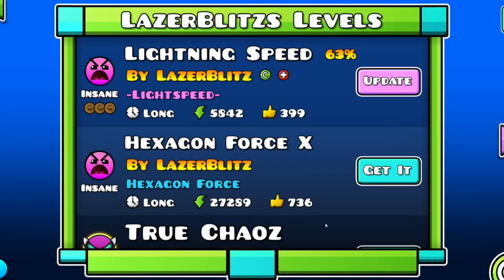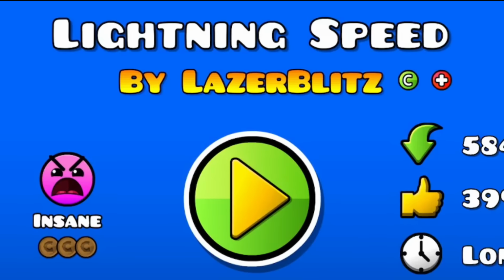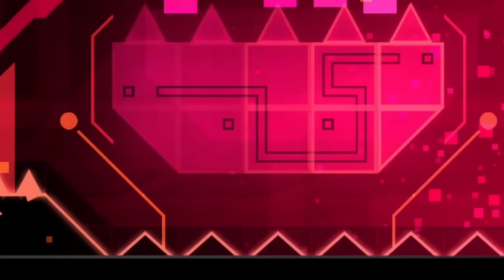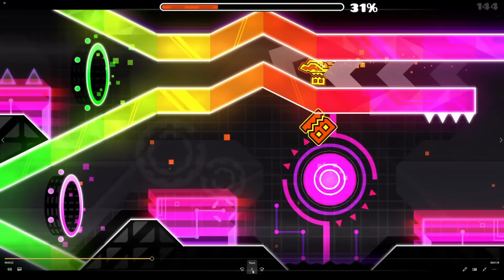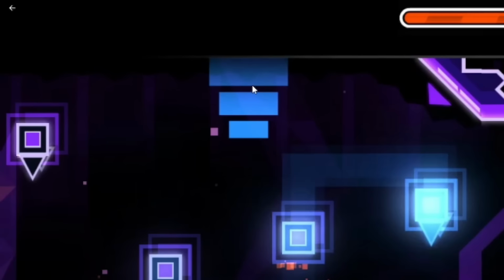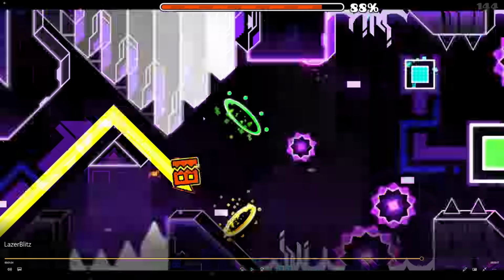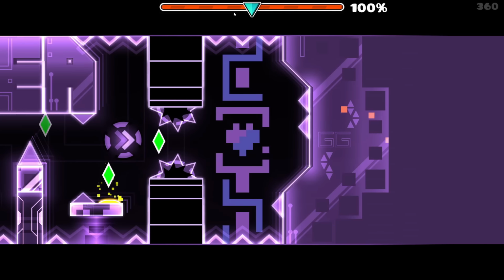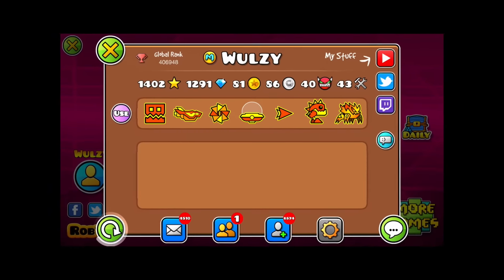Lazerblitz's FIRST LEVEL IN 2 YEARS: Is it good?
Woah, welcome back to another Geometry Dash video! In this video, I reviewed the brand new LazerBlitz demon level, Lightning Speed! This is Lazerblitz's first level after 2 years without building, and it actually turned out pretty good, in my opinion!